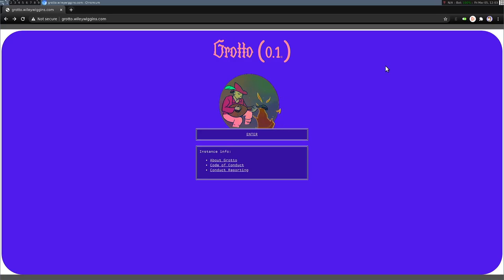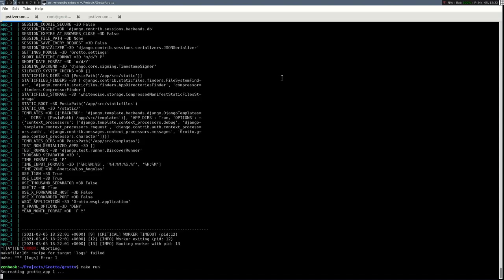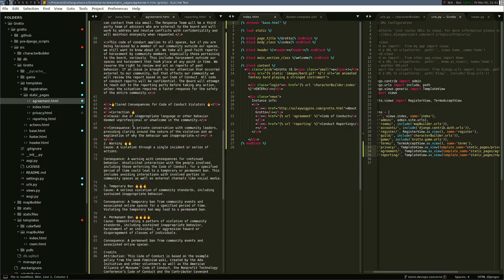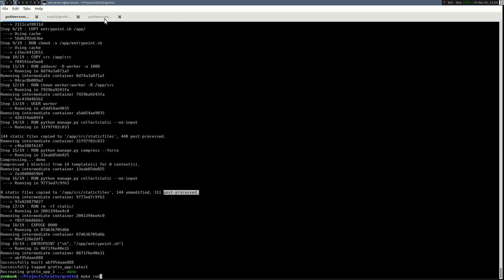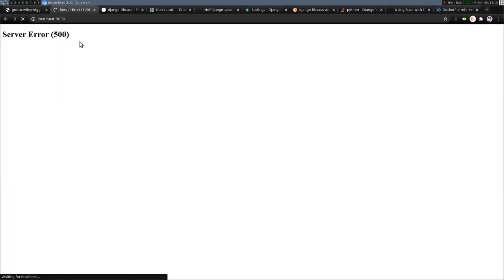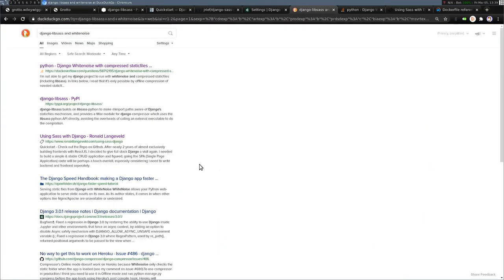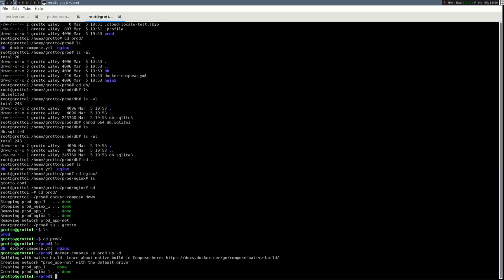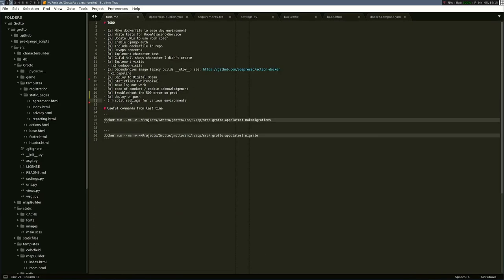Matters writes code! Contributing to Grotto -- Python + Django -- ep11